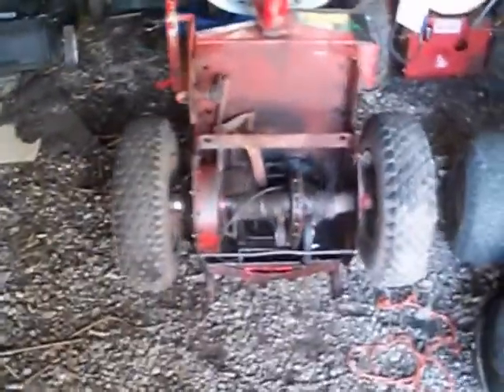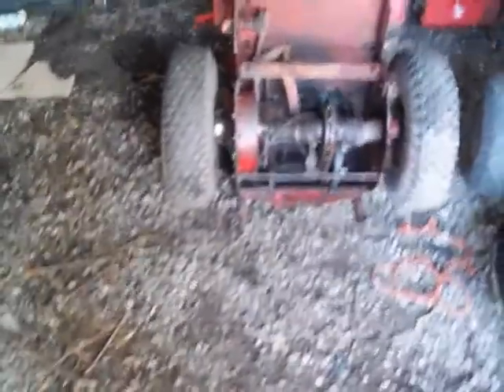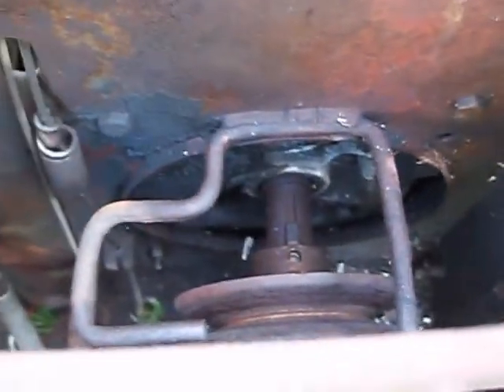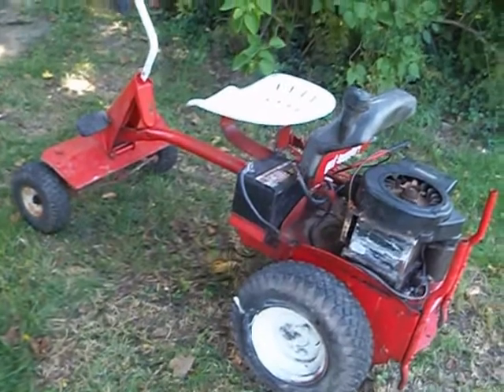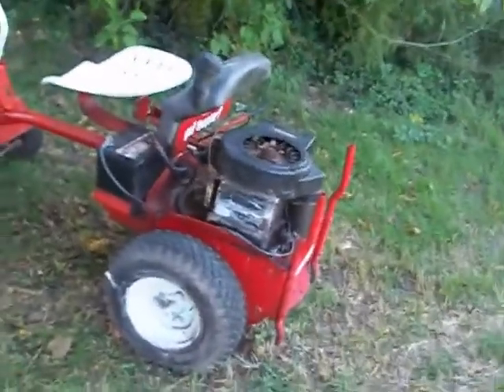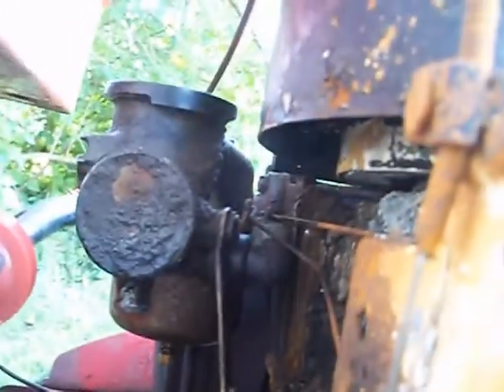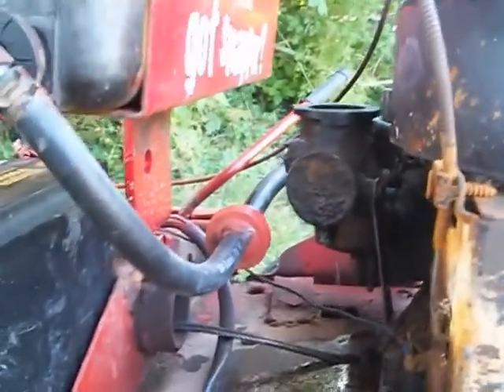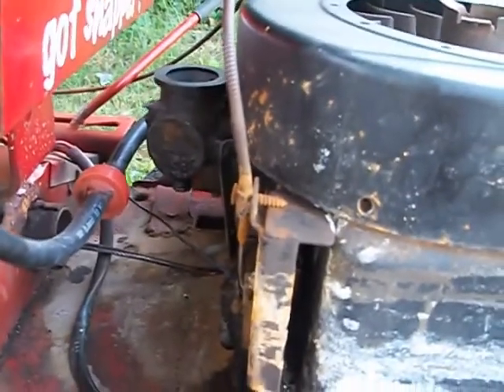fixed my snapper for now runs drive and the mysterous leaking 1987 8 hp briggs carb LMAO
found some more problems while be explained in a new video tomorrow or weekend. hope you like my snapper rat mower tha  broken screw will hold up and leaky carb bleachedpc